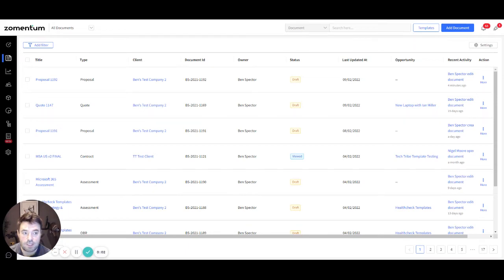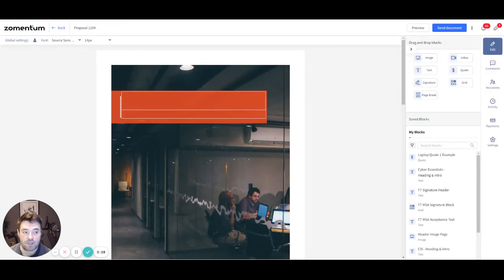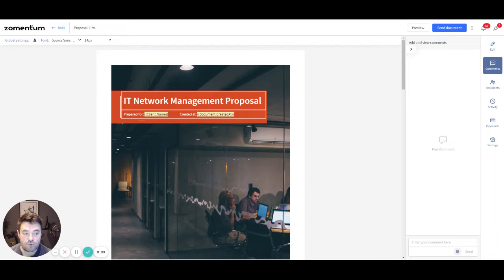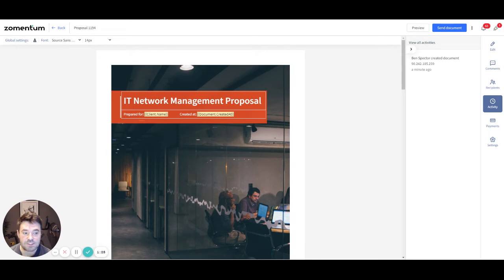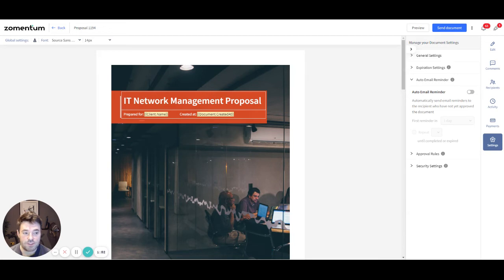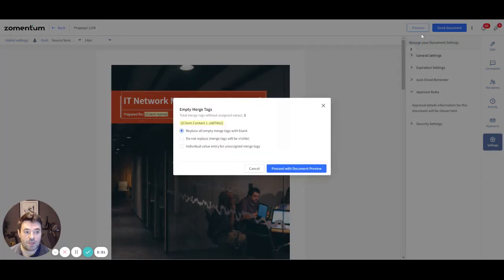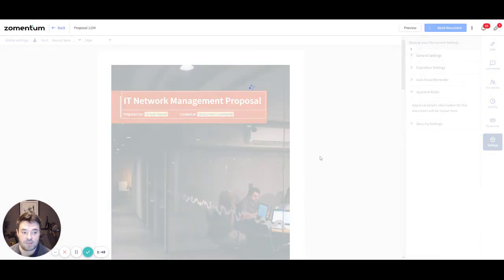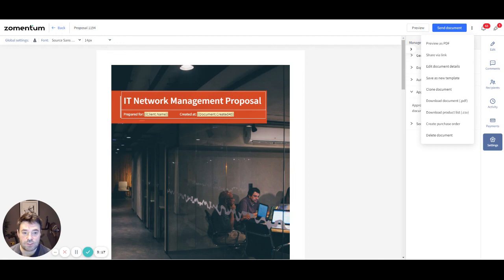2 - Creating Templates and Documents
Learn how to add and customize a document